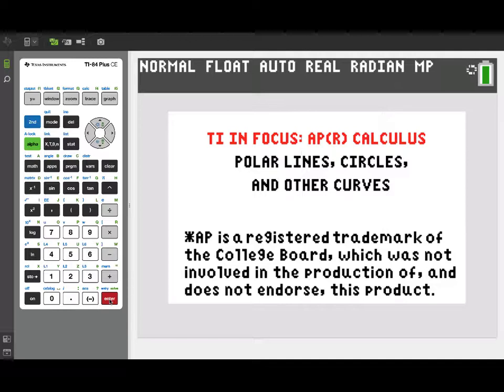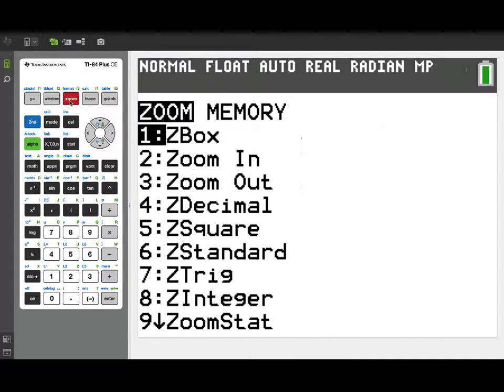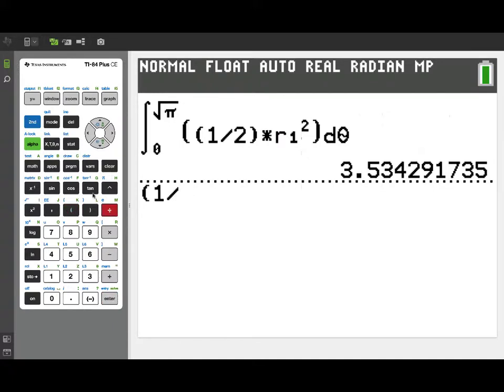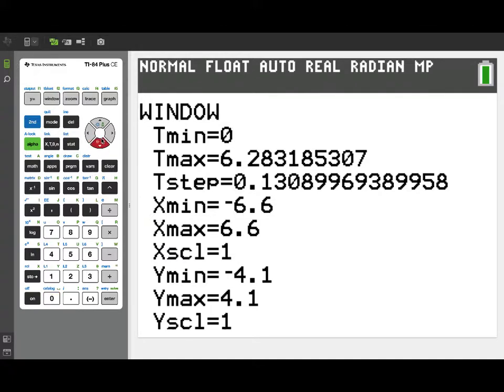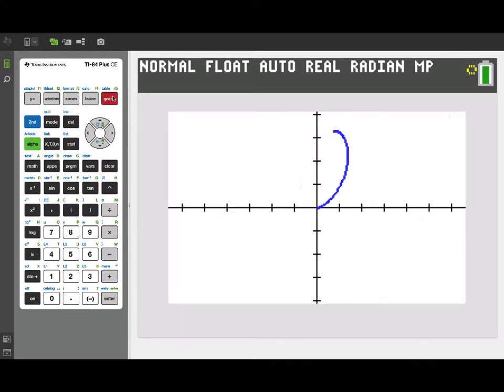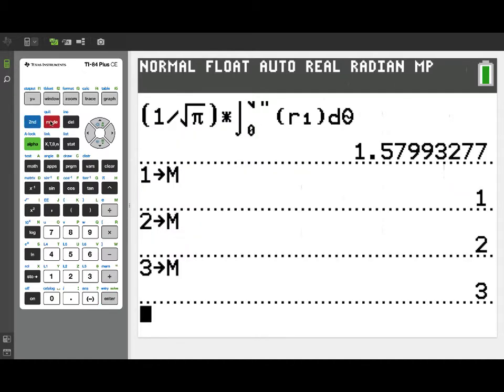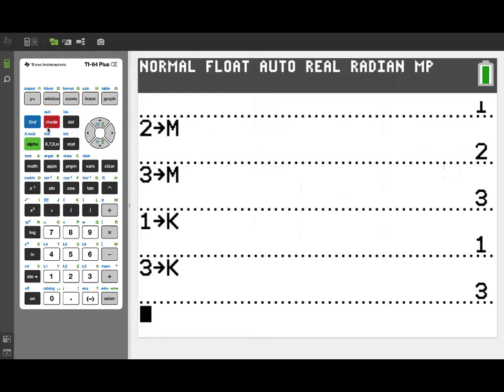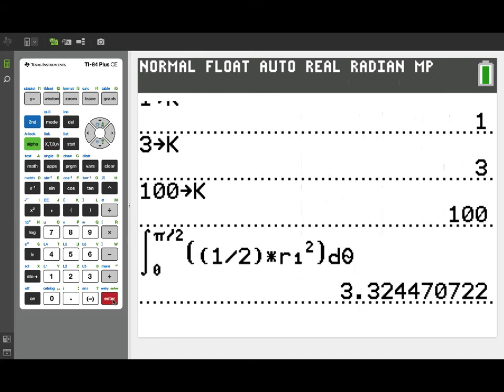Lines, Circles and Other (Polar) Curves on the TI-84 Plus CE Graphing Calculator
Learn how to perform specific operations and calculations related to lines, circles and other curves on the TI-84 Plus CE graphing calculator.